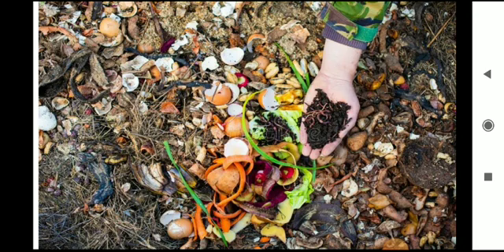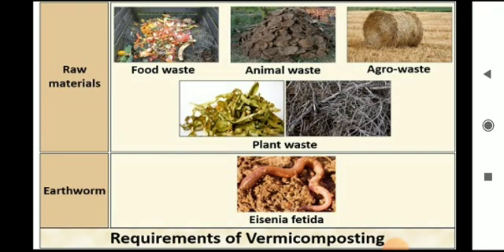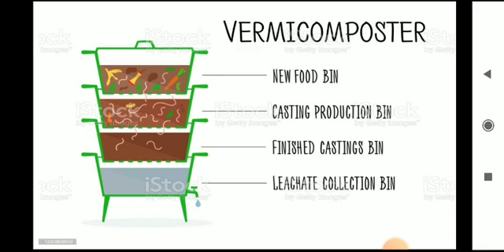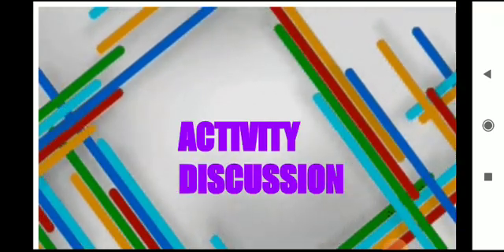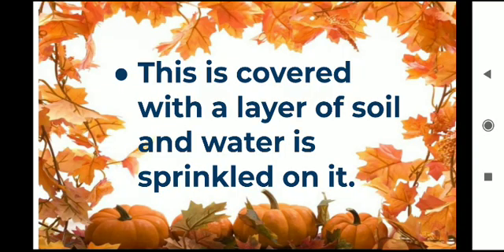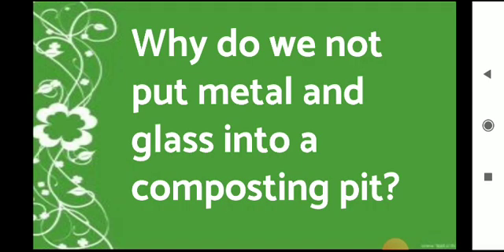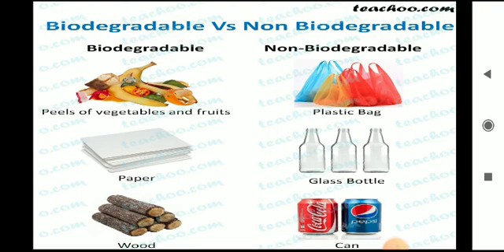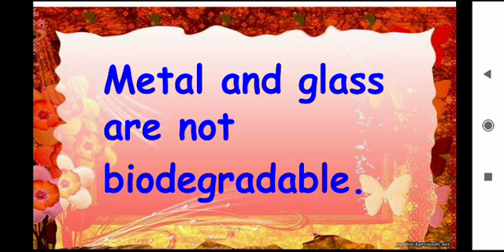G5 Sci B25 S4(Vermicomposting) 09-02-2022